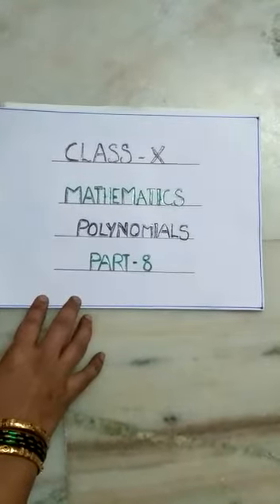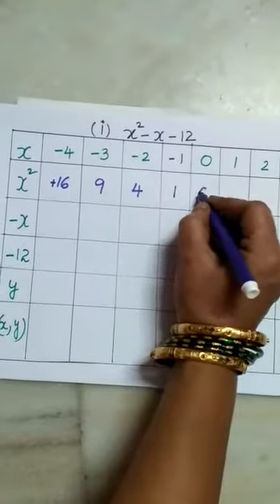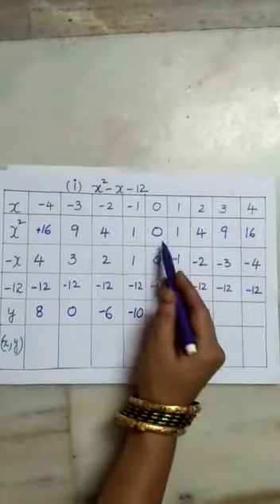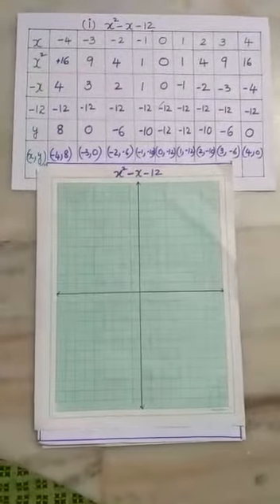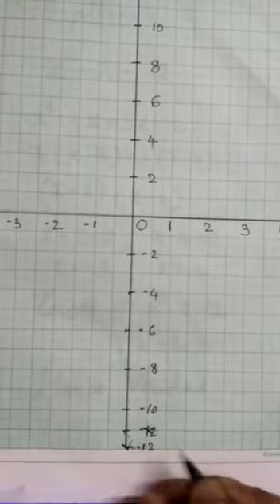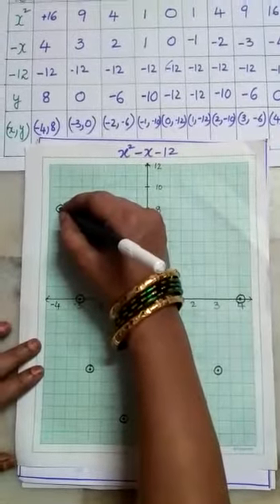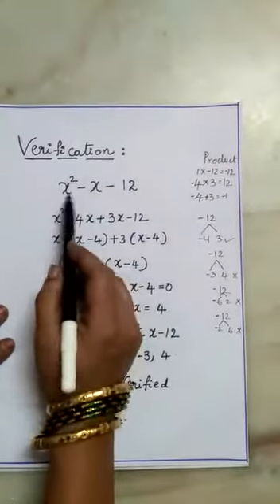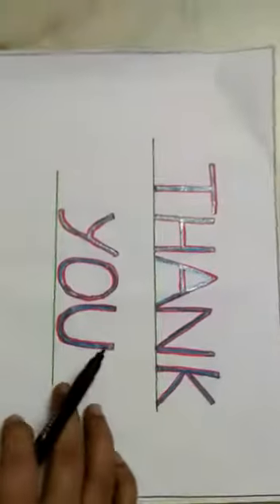28-08-2020 Class X Mathematics; ch-3; part-8 by J.V.M.Gayatri